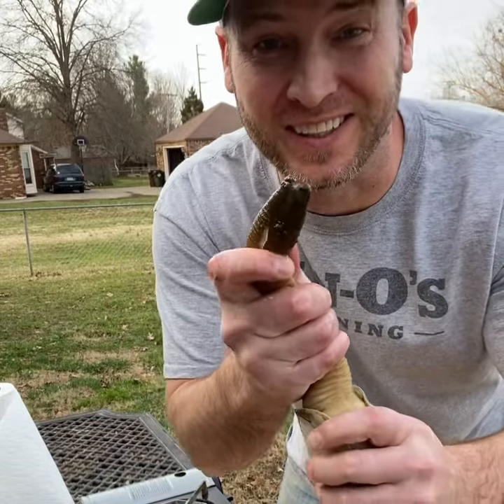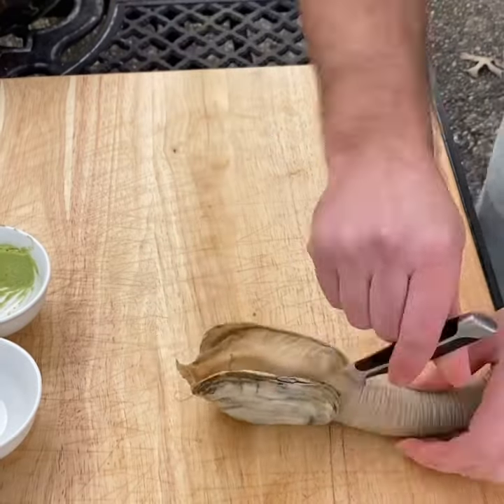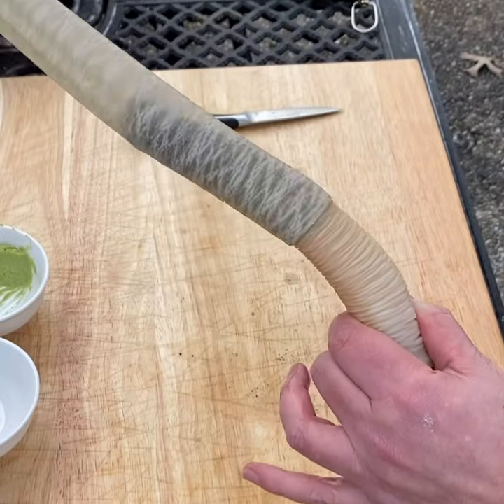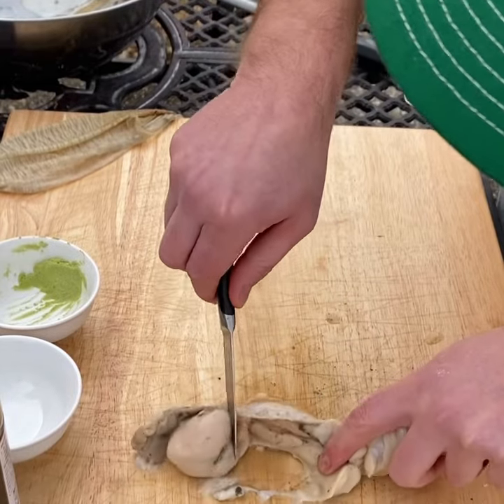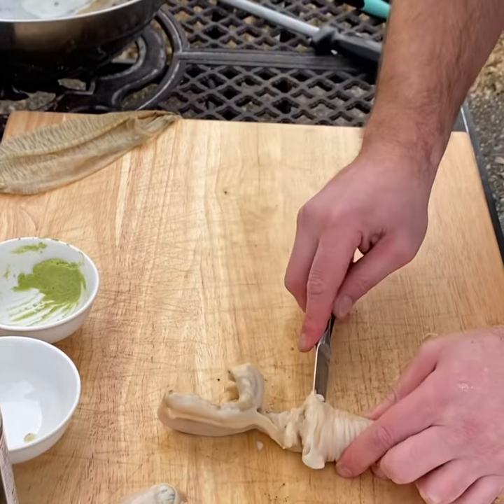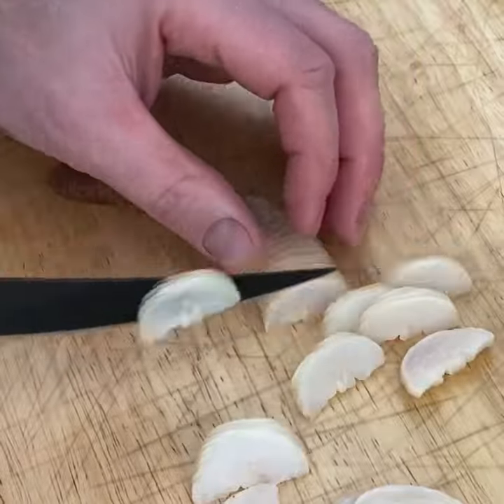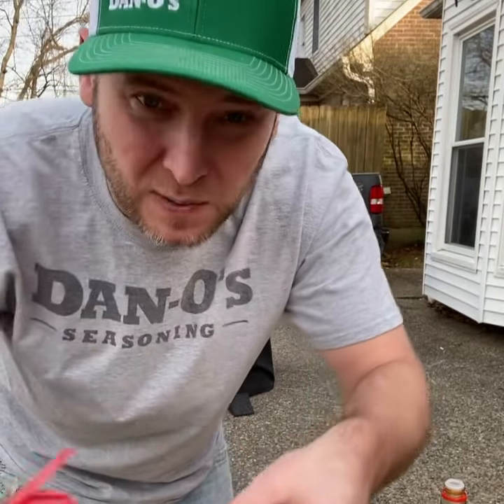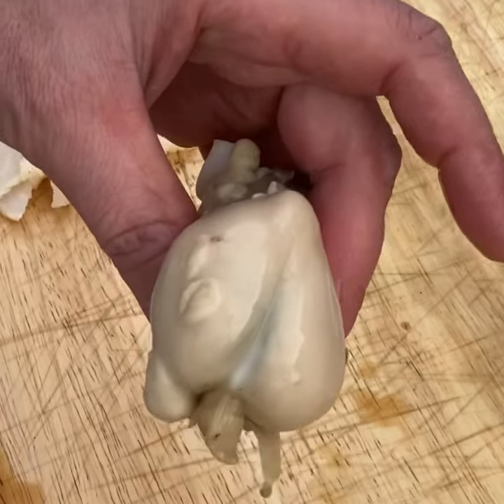How to cook a Geoduck/Gooeyduck